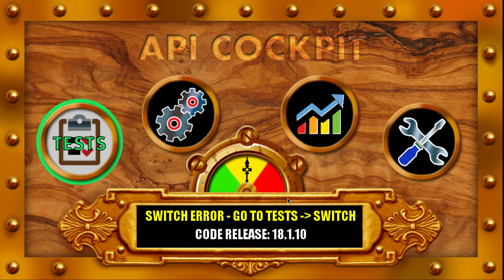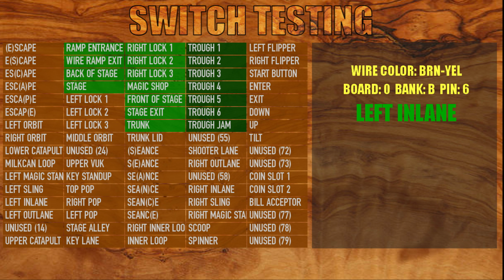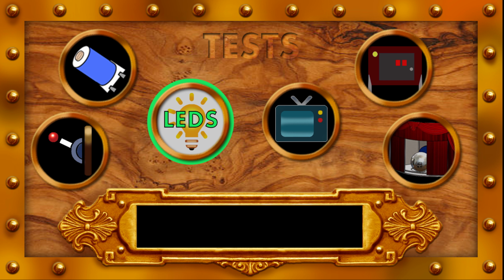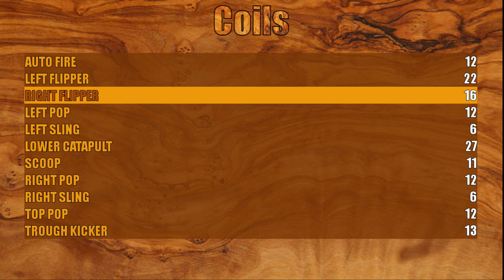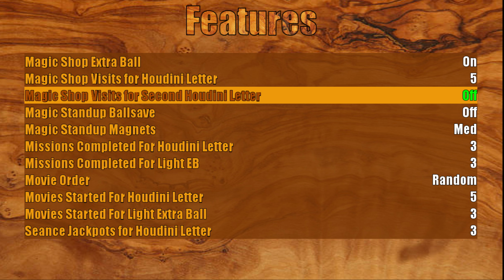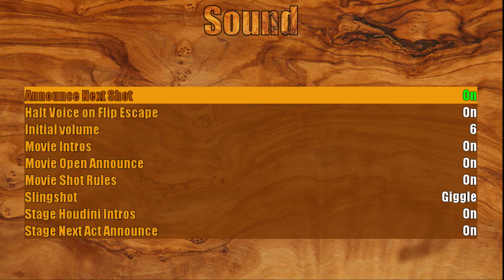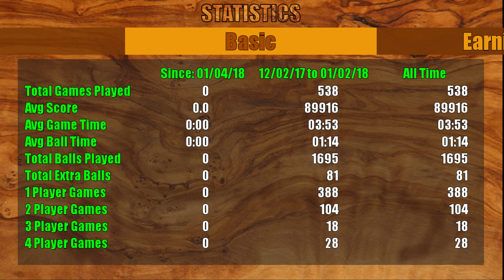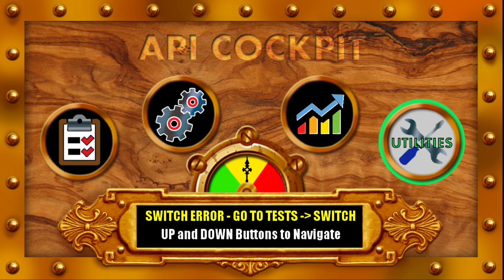api cockpit walkthrough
A quick walkthrough fo the API cockpit service menu for the Houidni Pinball machine